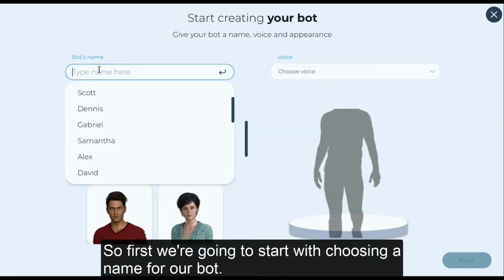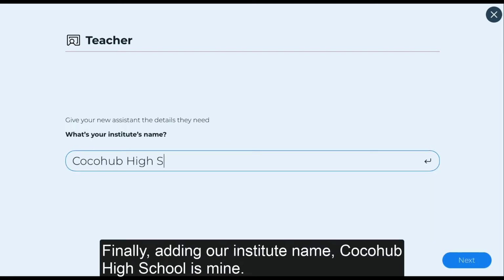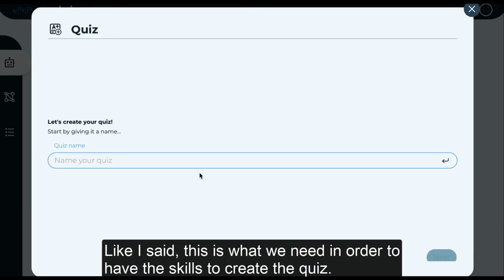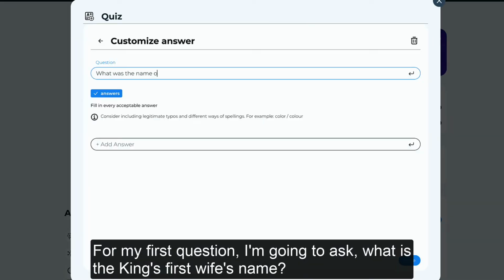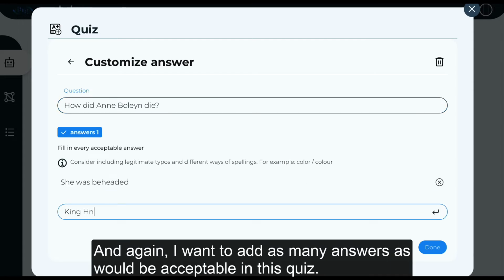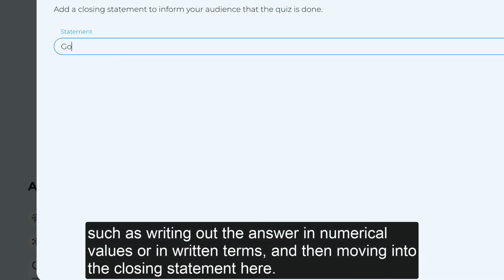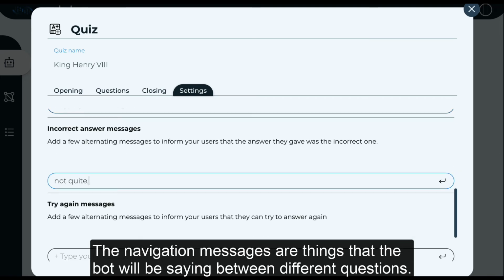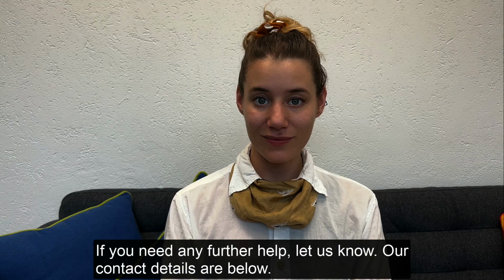How to create a quiz on Beyond Virtual?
Are you looking to test your students or friends in an engaging and gamified way? Look no further. Creating quizzes on our platform just became so easy, you can literally do it in minutes. So we created a tutorial that takes you through it.

Good luck!